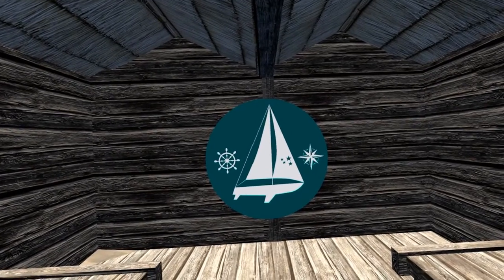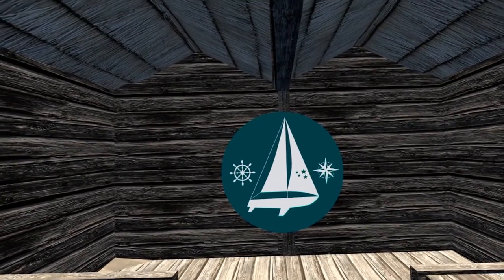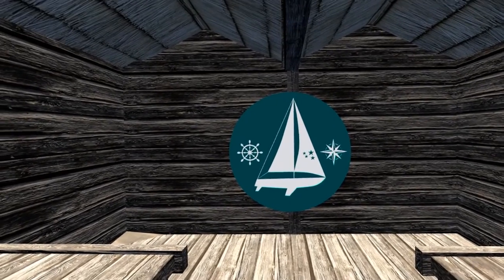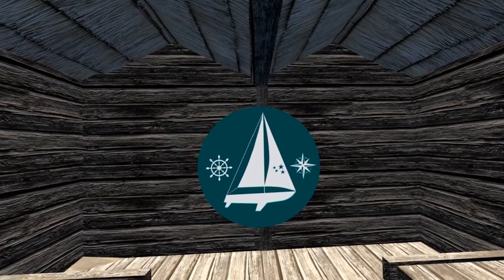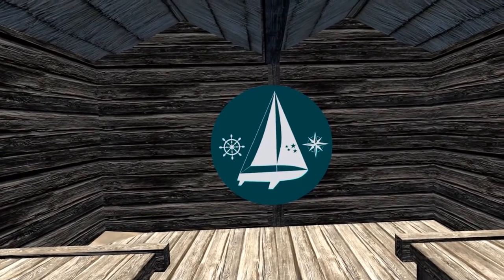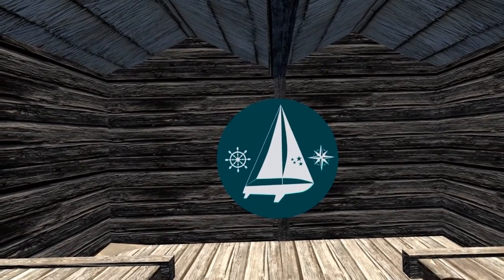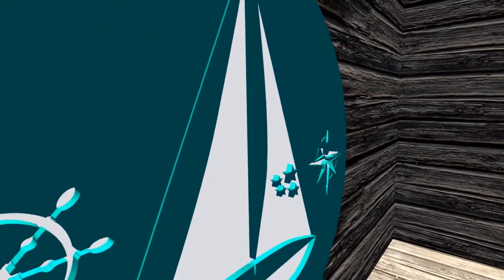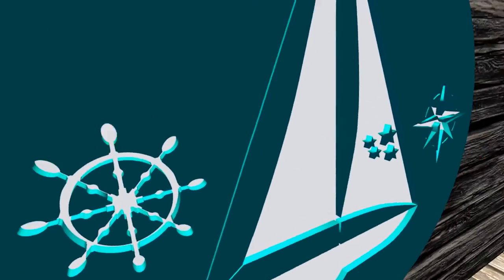Week 18-19 Dev Log | Sailing Game | New Logo and Toggle Switch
Not much done this last two weeks because I was in the Big Apple. I explain it in the video :).

Also figured out a cool little toggle switch.